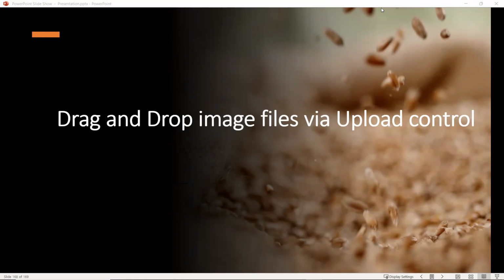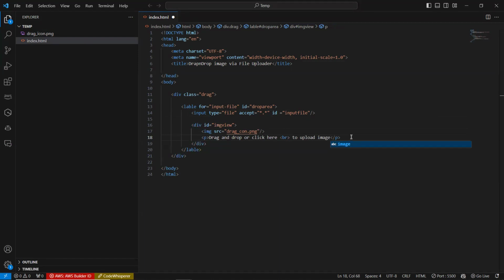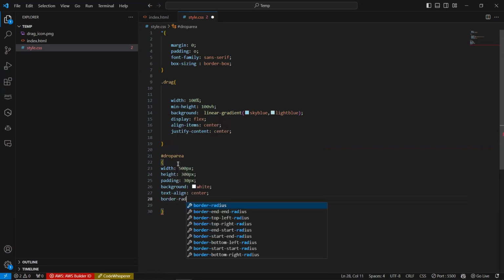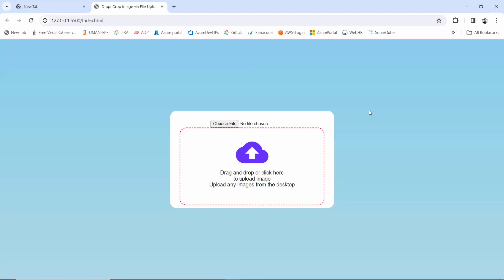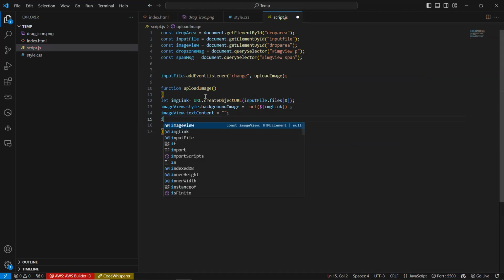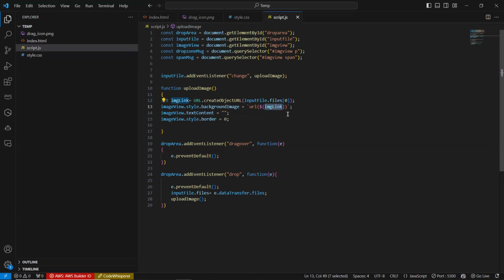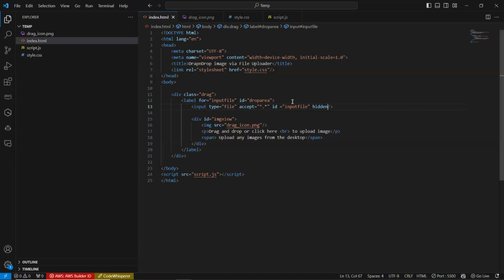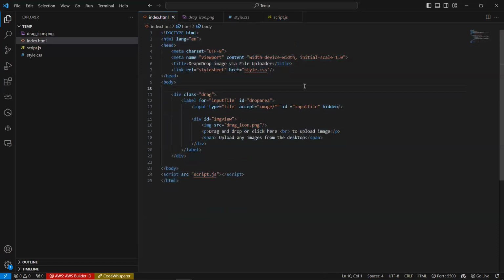drag n drop image